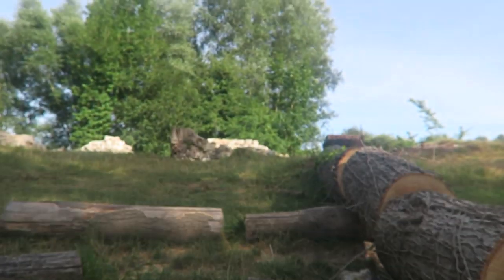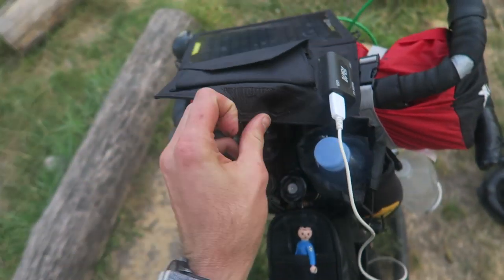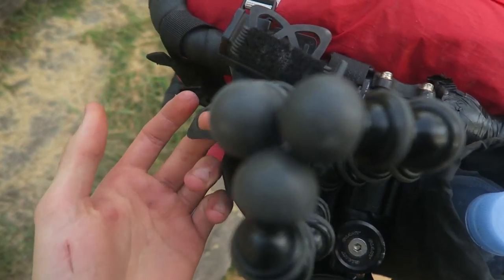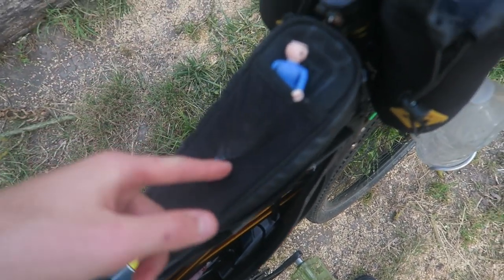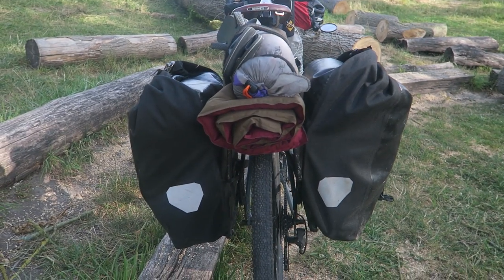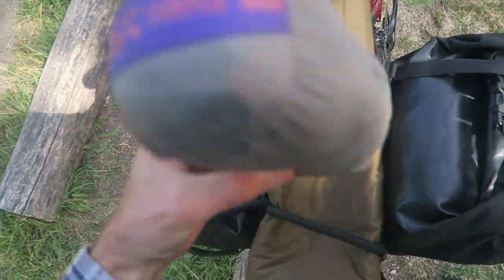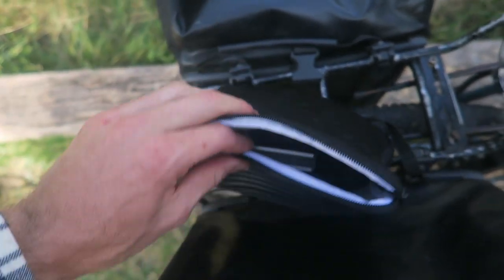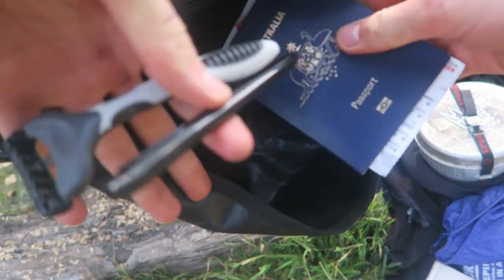Europe Bikepacking Bicycle Touring Surly Long Haul Trucker Gear Setup 2019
The Gear Mentioned that I Recommend the most!
Blackburn Frame Bag
Roswheel Top Tube Bag
Ortlieb Back Roller Classic Panniers
Rear Rack
Trangia Cooking Stove
WTB Riddler Tyres
Therm-a-Rest Sleeping Pad

73 Best Bikepacking Bags in 2019 – The Ultimate List!
How To Live In The Woods Without Getting Caught – Detailed Guide To Wild Camping
Hammock and Tarp Camping On A Bike Tour : The Only Guide You Need